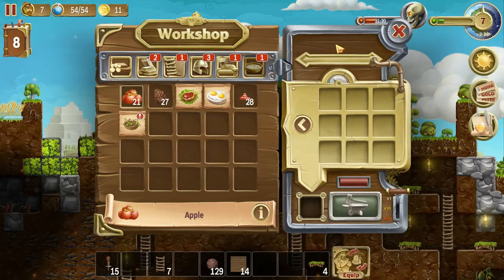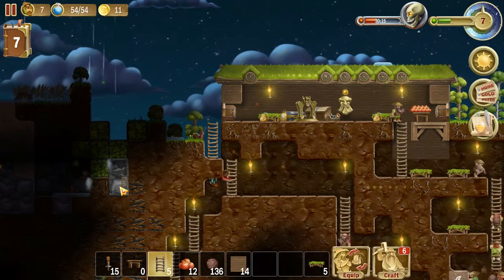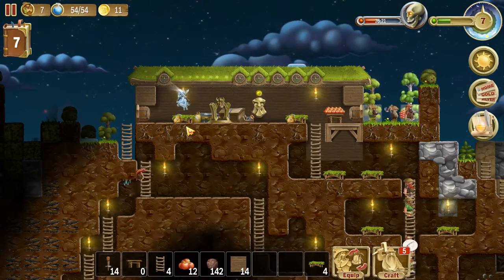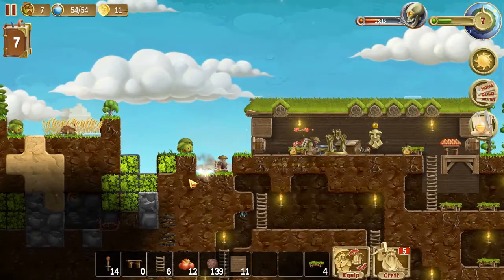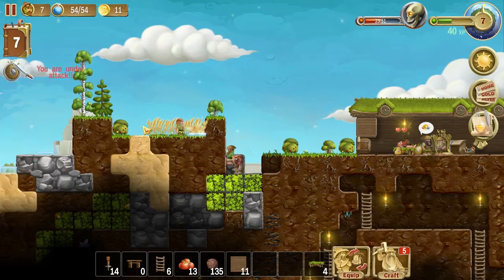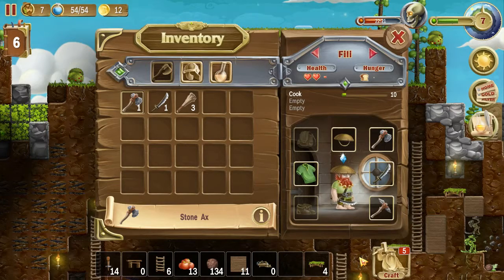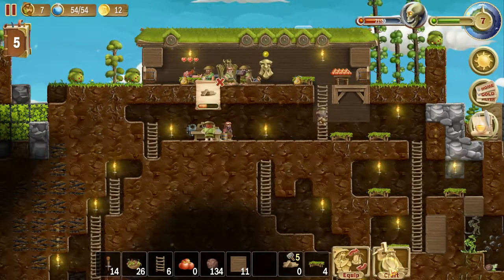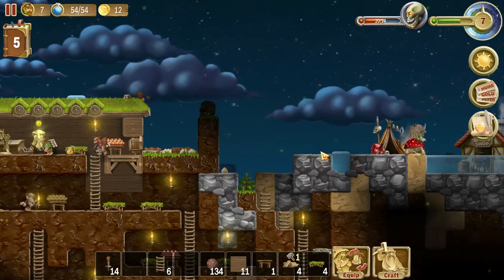ADVANCED WOODWORKING ★ Craft the World #6